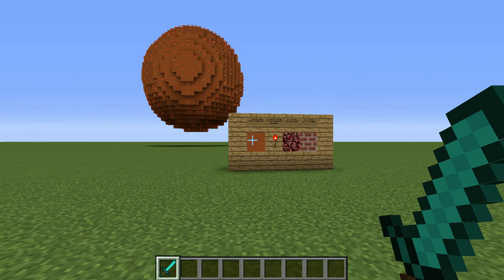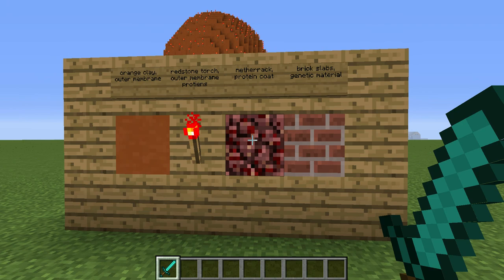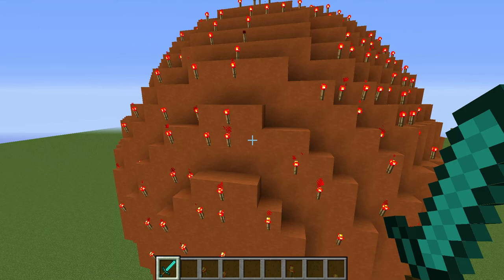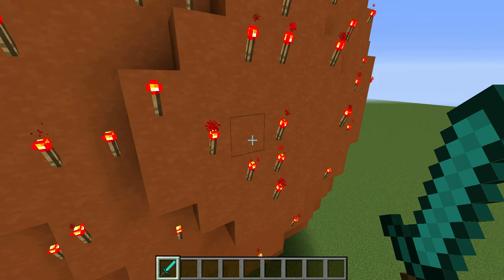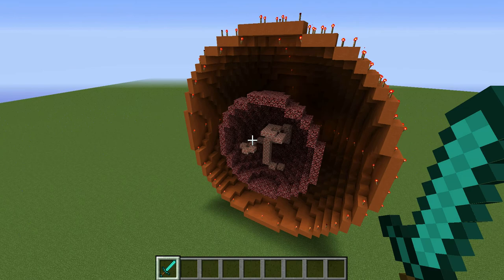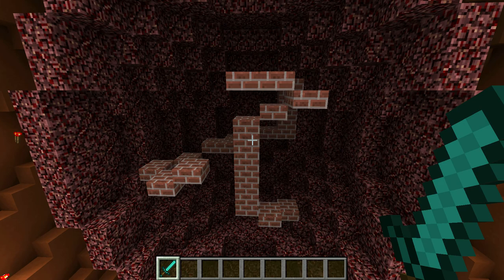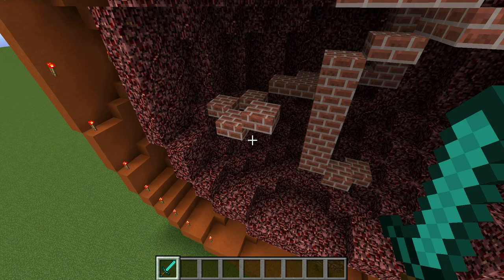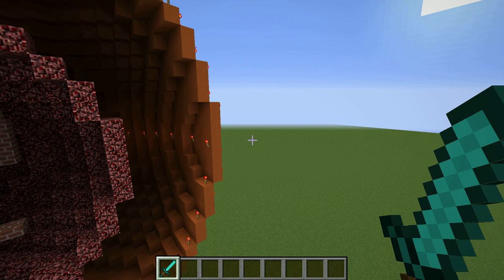Virus Project 2015